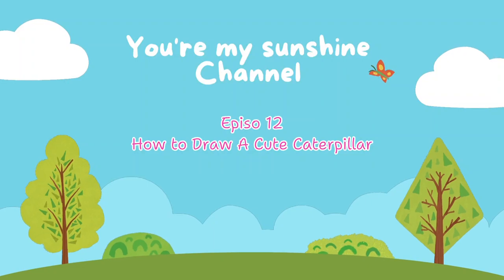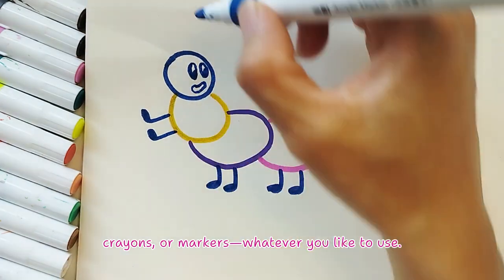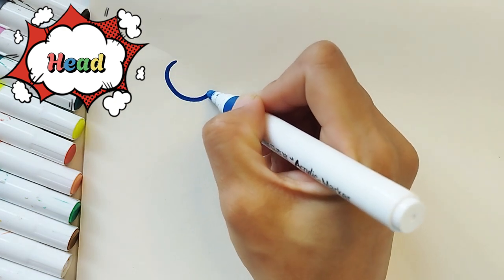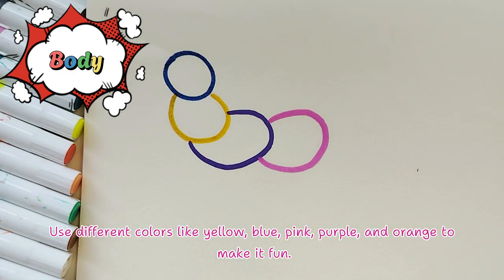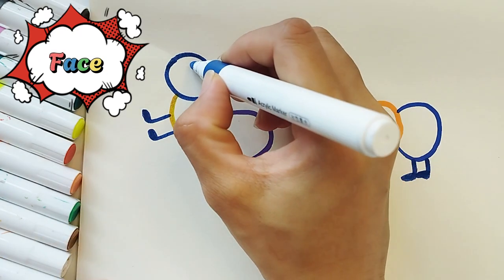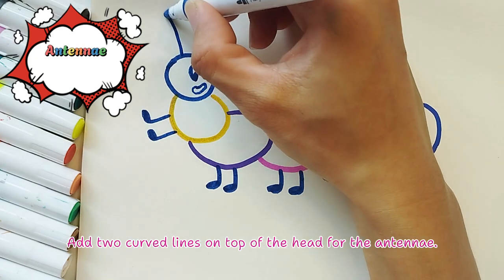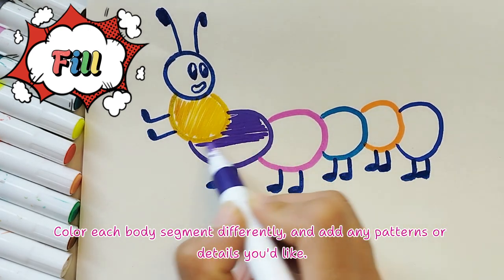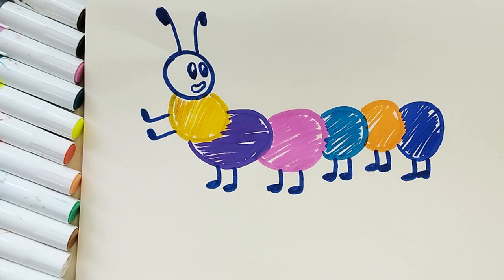Vẽ con sâu màu sắc Part 12: How to Draw The Cute Caterpillar - Easy Step by Step Tutorial for Kids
Part 12: How to Draw The Cute Caterpillar - Easy Step by Step Tutorial for Kids
Hướng dẫn  Vẽ con sâu màu sắc bằng tiếng anh nha các ba mẹ

Steps covered in this video:
00:23 Draw a Halloween Body's Ghost
00:46 Fill Color
01:07 Draw Eyes
01:16 Draw Mouth
What you'll need:
- Paper
- Pencil
- Eraser

Part 13: How To Draw a Cute Dinosaur - Easy Step by Step Tutorial for Kids